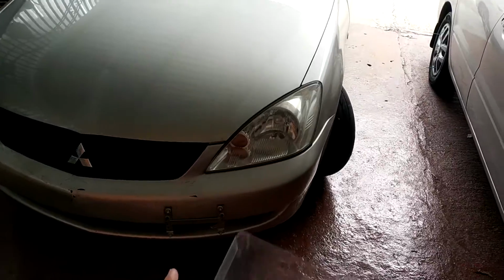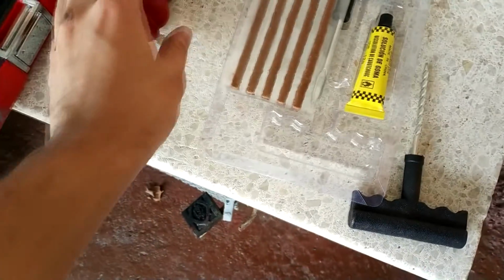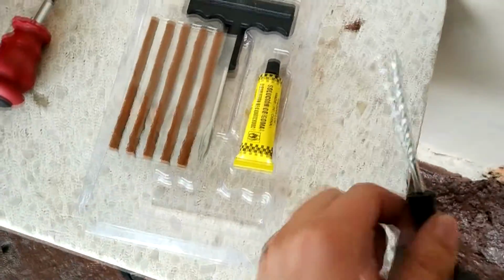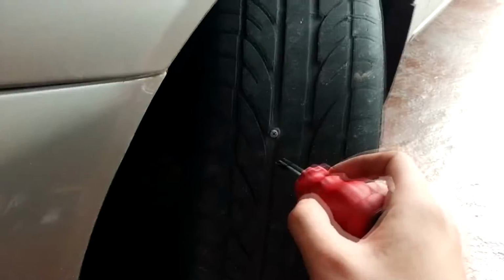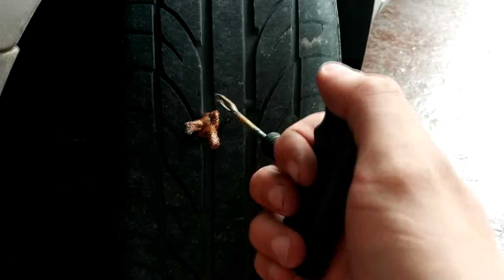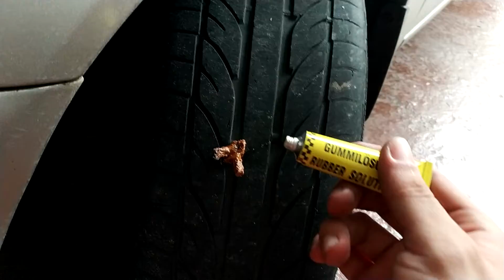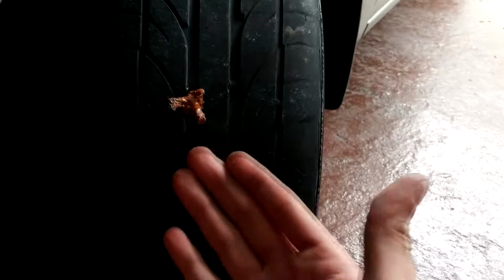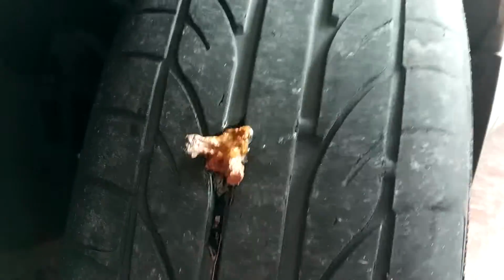Repairing a hole in the tire with a cheap kit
I am not a professional. The methods I use may be completely wrong and/or dangerous. Please seek professional help with anything and everything and do your own due research. Working on cars is extremely dangerous. I am not responsible for any loss of life or limb or property. DO YOUR OWN RESEARCH.